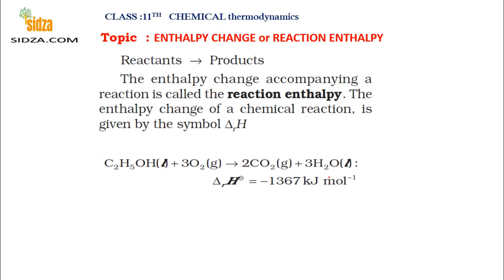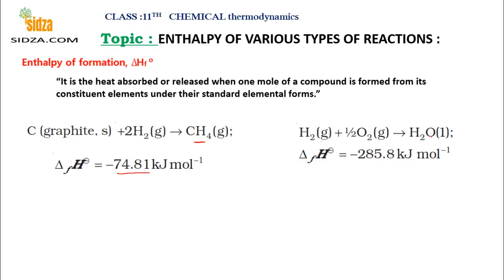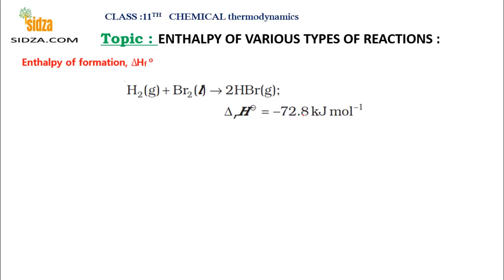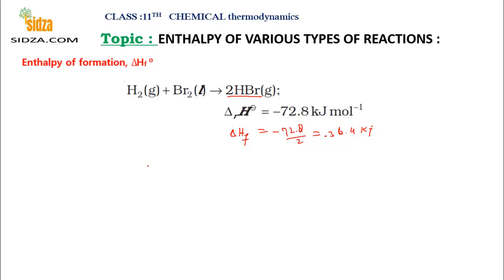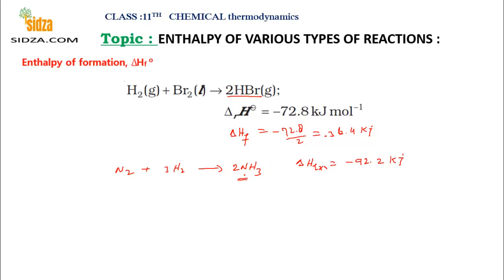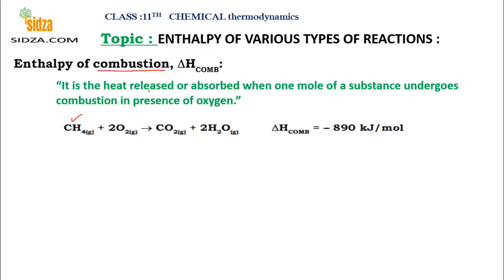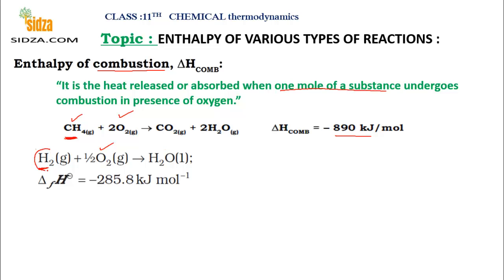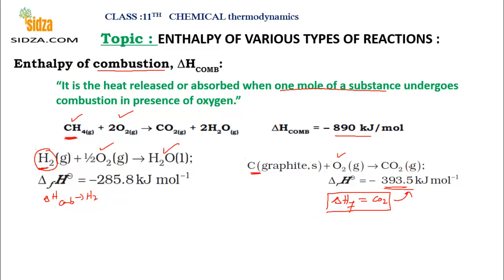Enthalpy of formation and Enthalpy of Combustion